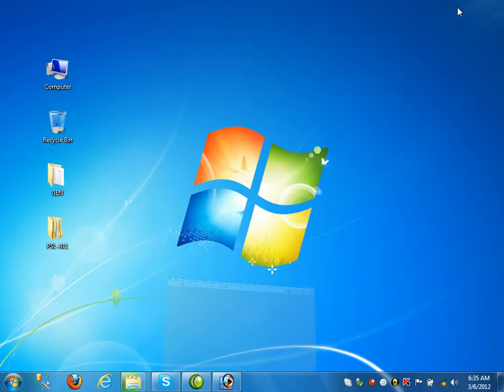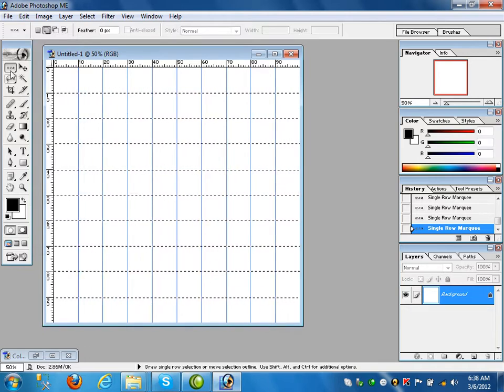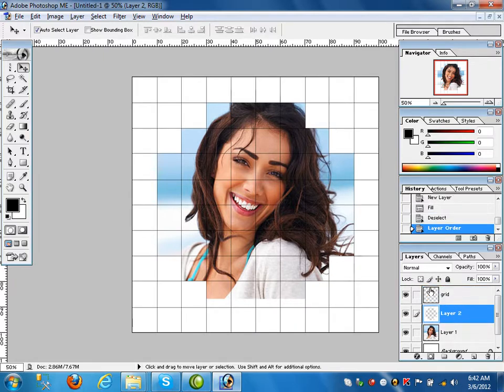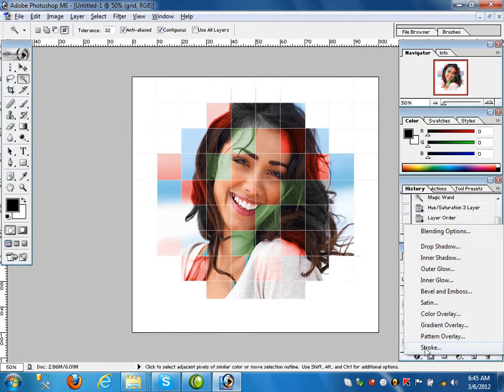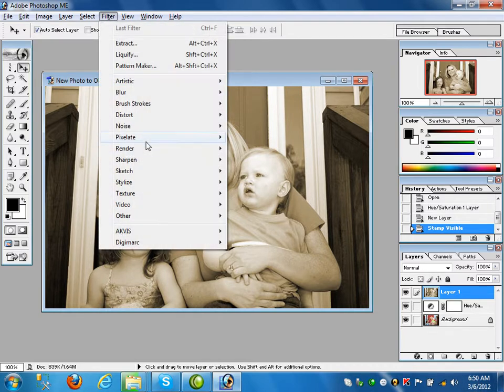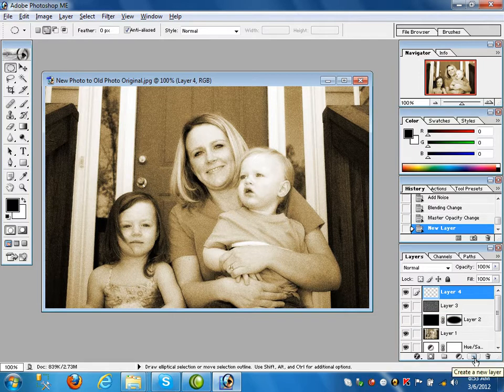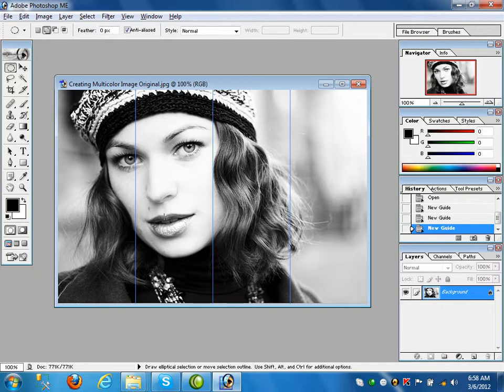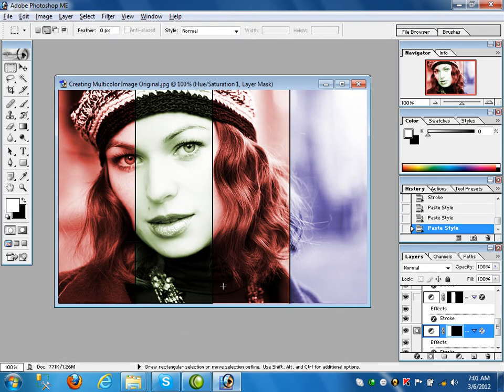How to Color Gird, New to Old Photo, Creating Multi Color using Adobe Photoshop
Ferdaws Beghash Channel Present How to Color Gird, New to Old Photo, Creating Multi Color using Adobe Photoshop